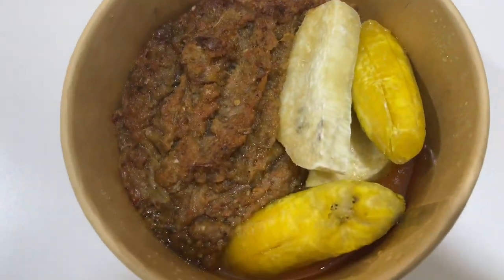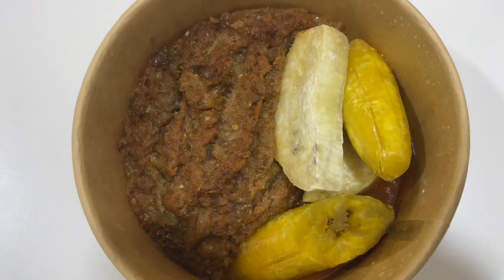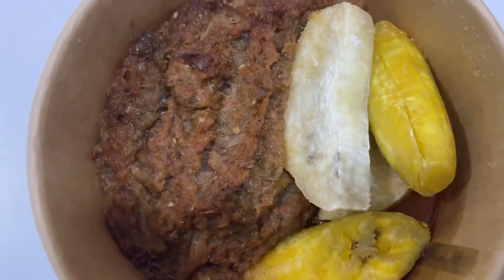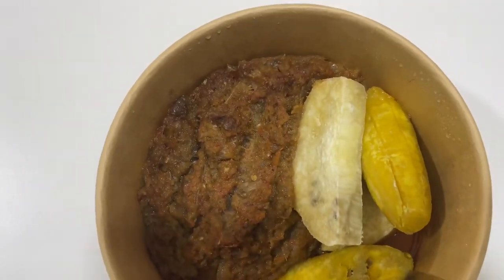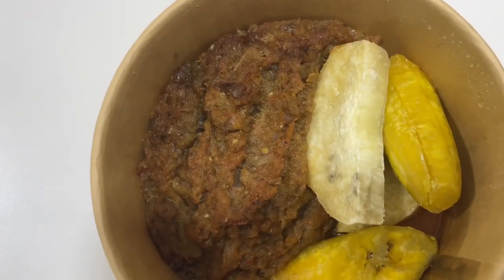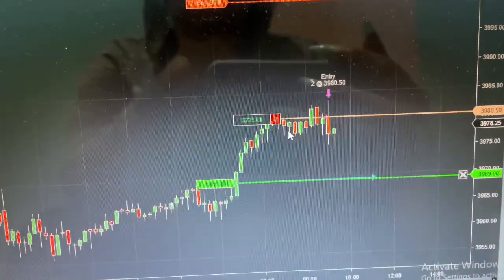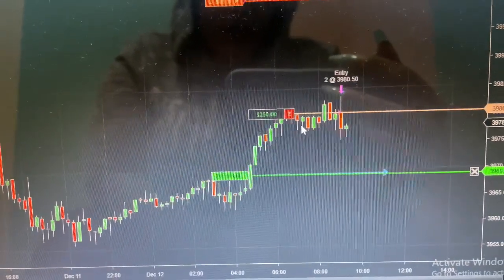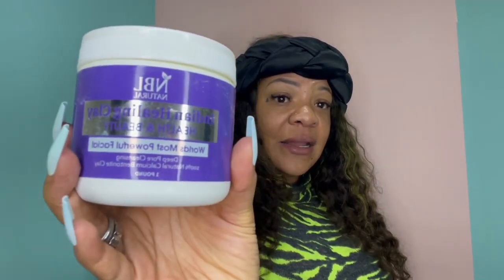VIEWERS REQUEST: PRODUCTS THAT I USE IN MY SKIN CARE REGIMENT | Daily Vlog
The Expat Chose Me Ebook

Shop With Me:
 Goddess Capsule Collection-